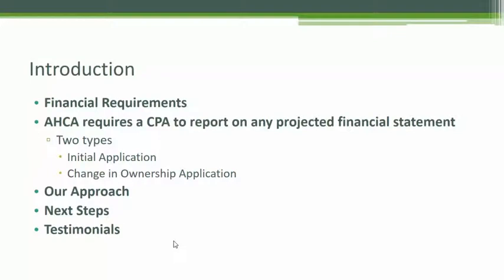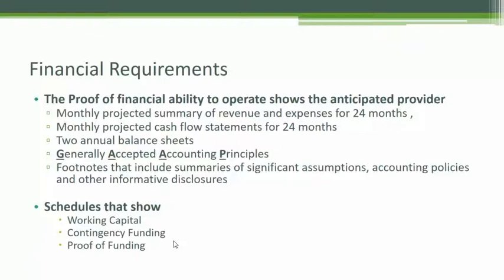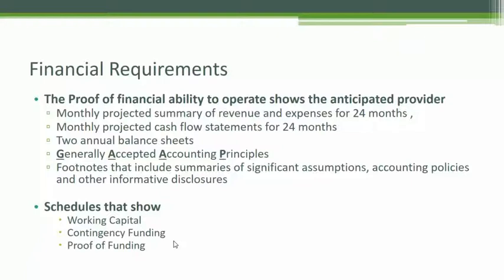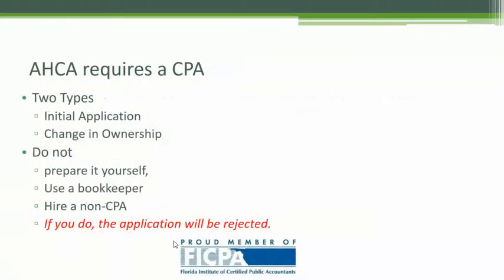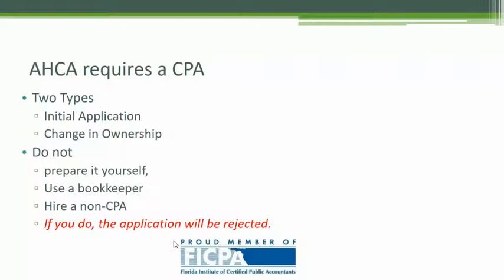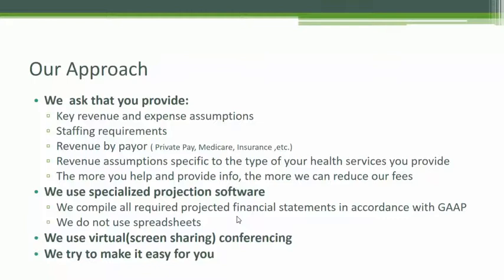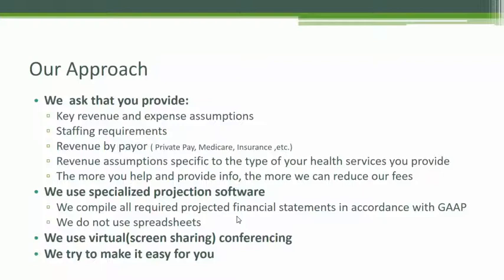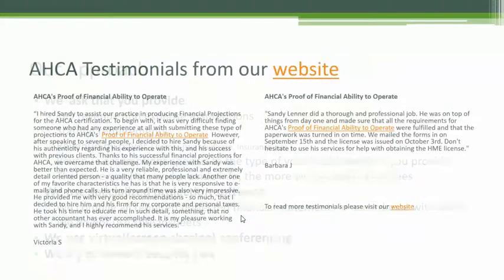AHCA Proof of Financial Ability to Operate - An Introduction to the Application Process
This video will explain how to prepare the Proof of Financial Ability to Operate form as required by  Florida Agency for Health Care Administration (AHCA). AHCA  requires a CPA to report on   the Proof of Financial Ability to Operate (PFA) for most healthcare  companies. Knowing this information will increase your likelihood of  AHCA acceptance.

The Proof of Financial Ability to Operate form mentioned is  not a simple form, its rather complex and is designed  so that the applicant demonstrates to AHCA, among other things,  that the Applicant  has a well thought out financial plan  to deliver healthcare services, equipment and products and is knowledgeable in their line of business and the projected operations in the Proof of Financial Ability to Operate  form  is achievable. The Proof of Financial Ability to Operate  is effectively a formalized financial screening process to filter out the non-serious applicant and those that may have not the know how,  and/or the  financial resources (‘the financial ability to operate”) to deliver  healthcare services, equipment and products to Florida residents.

Generally the projected financials must have an CPA's letter attached to them. There are some  types of licenses that do not required a CPA letter, and can be completed by  the Owner or a non CPA. However, in either case the  projections must be prepared in accordance with Generally Accepted Accounting Principles (GAAP).  My experience is that CPA's are best qualified for applying GAAP.

As indicated in the Proof of Financial Ability to Operate's instructions, the applicant  is required to show projected revenue and expenditures, a projected balance sheet, the basis for financing anticipated cash-flow requirements of the provider, and an applicant’s access to contingency financing. In most cases, a Certified Public Accountant must compile, examine, or apply agreed-upon procedures to prospective financial statements, including summaries of significant assumptions and accounting policies, all of which prepared in accordance with generally accepted accounting principles(GAAP). Also, Schedule 1 of the Proof of Financial Ability to Operate, requires the applicant to provide  independent evidence of sufficient funds for start up, working capital and contingencies.

An example of a common oversight is  a failure to comply with the ten day rule.
In this regard, all proof of funding documentation must be dated no later than ten (10) days prior to the date the application is received by AHCA.  In other words, if your form is received by  AHCA  on January 11, the December 31 bank statement  that you  included is stale and the banking information is stale and must be updated. This is an example of  from the instructions that has to be adhered to  and has nothing to do with GAAP. The form contains many  non GAAP requirements , some of which is statue based, some of which is general practice or tribal knowledge.